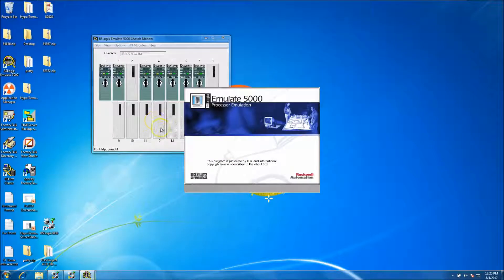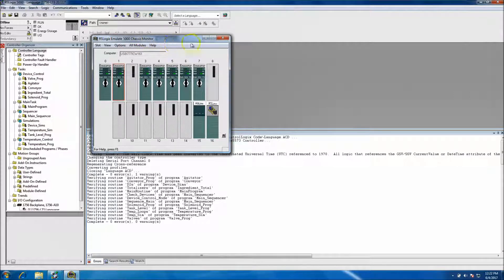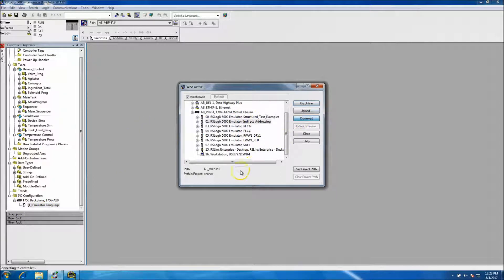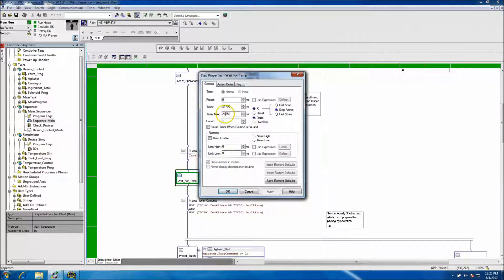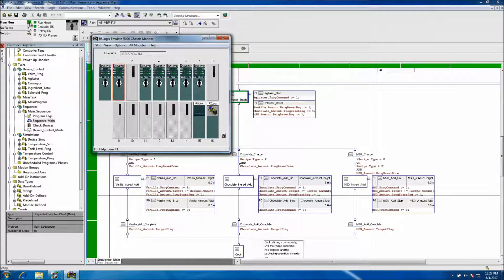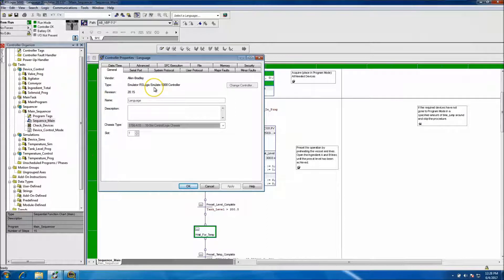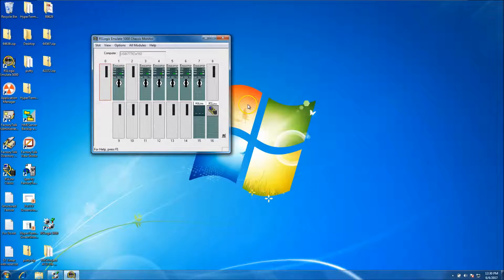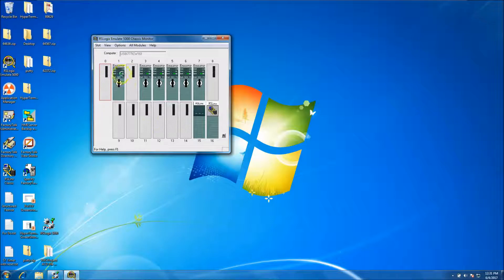RSlogix 5000 Emulator Example | PLC Programming With RSLogix Emulate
Here is a great example of how to use RSLogix 5000 Emulator.